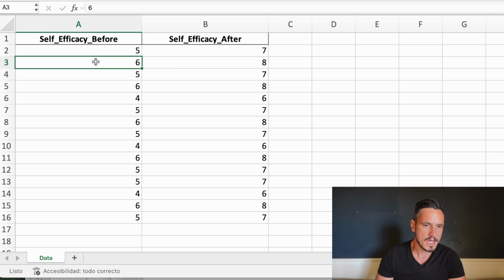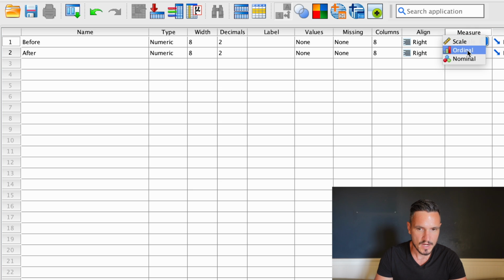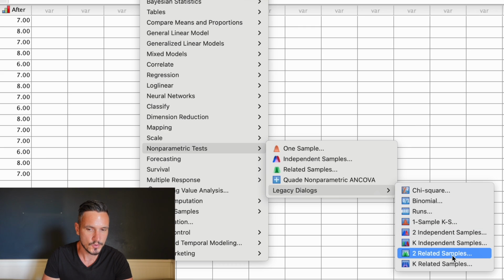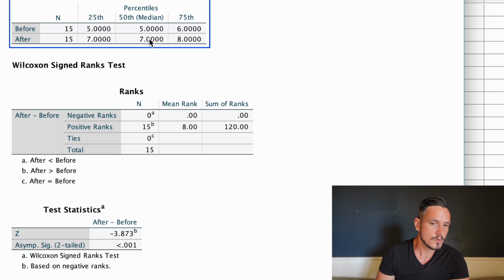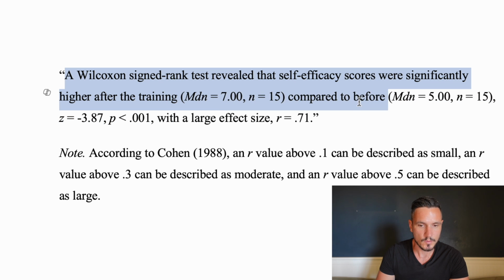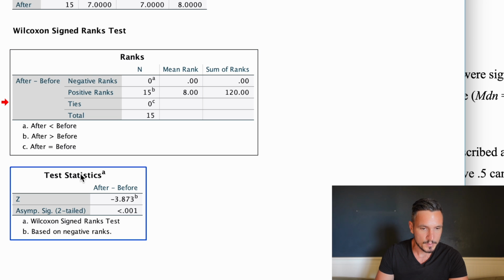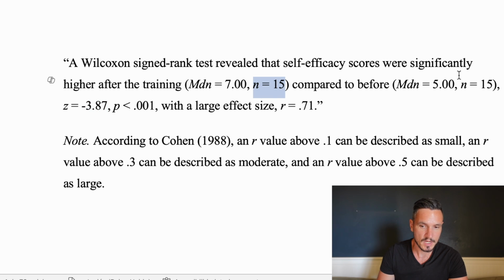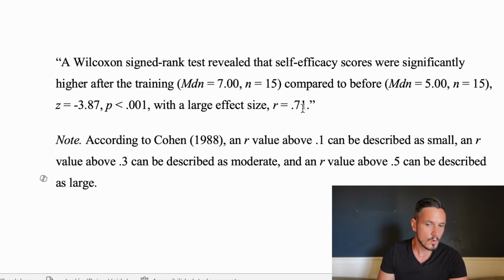Wilcoxon Analysis on SPSS (2026) – A Nursing Example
We look at how to set up the data file, run the Wilcoxon signed-rank test, and interpret and report the results in APA style. We look at whether nurses’ self-efficacy scores change after training.

0:00 Introduction
1:11 Enter the data
2:04 Run the analysis
2:35 Interpret the results
3:23 Example results section